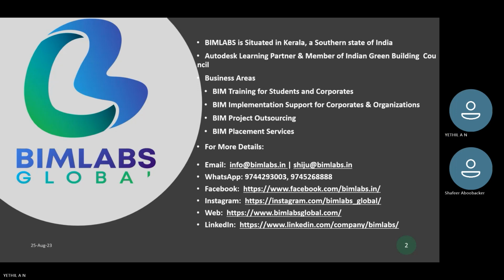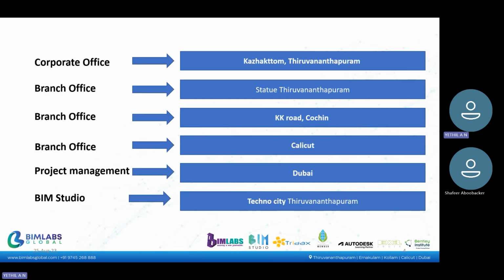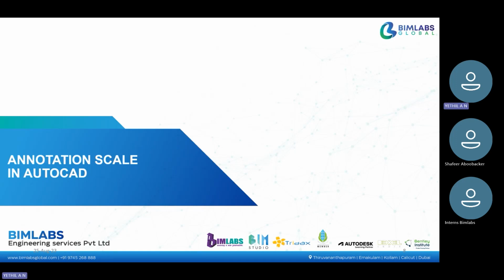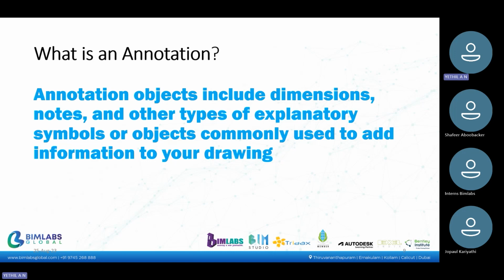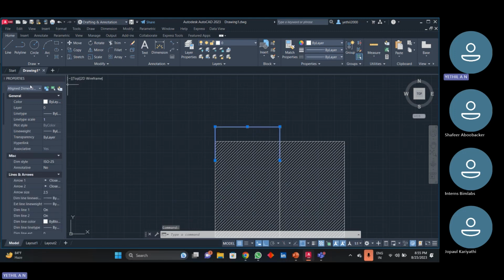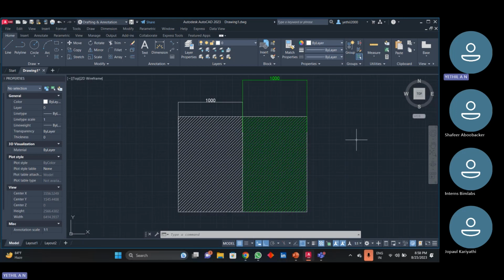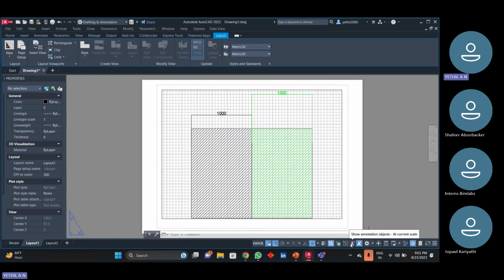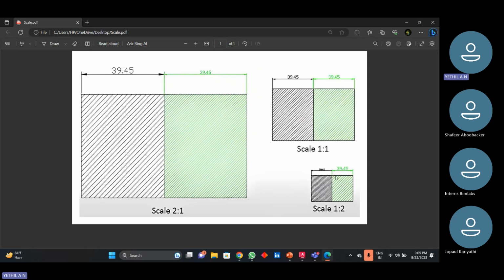Annotation Scale in AutoCad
BIMLABS GLOBAL conducts BIMLABS Live Community Event a free webinar every Friday from 8.30 pm for BIMLABS BIM Community members, students, working professionals, or project teams to clear their doubts in the free session. We're focusing on the solutions of members while facing challenges in their work; it's also an opportunity to discuss topics and share knowledge with others.